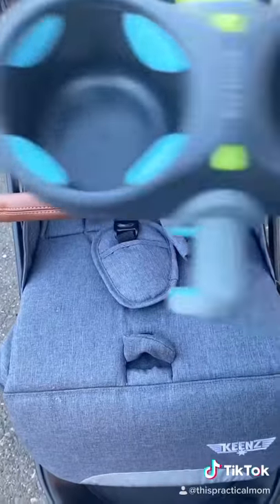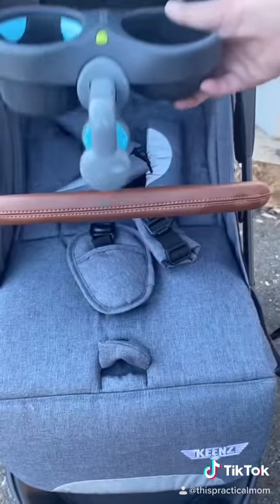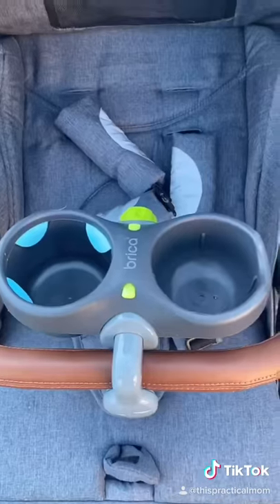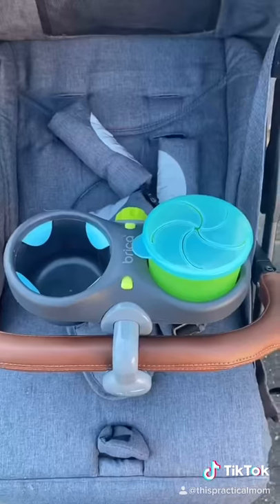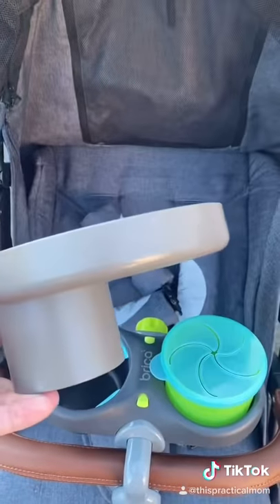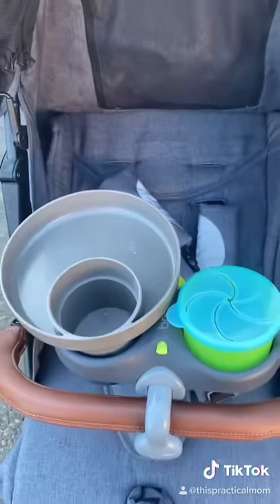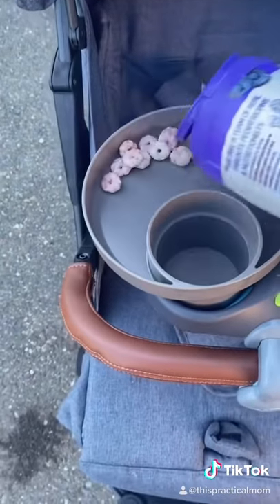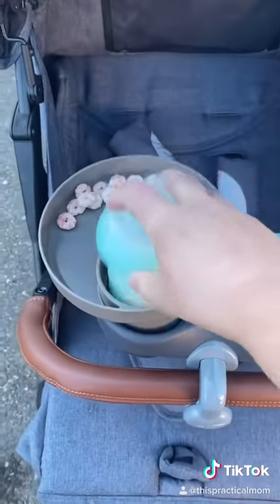Stroller Accessory Recommendations, Part 5. Snack trays - YouTube Short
Stroller Accessory Recommendations, Part  5. Snack trays

Snack Trays

My Travel Tray

Looking for good recommendations for stroller or stroller wagon accessories? Join me in the series as I share my favorites with you

🎁Hi friends, Thank you for stopping by my channel. Here you will find family gear reviews, diaper bag Comparisons, homeschool Chat , Vlogs and mommy videos. I have two kids so needless to say I have picked up a few mom tips and family tricks on how to run my household as efficient as possible.

🛋 *C H A N N E L  P O L I C Y !!!* This is my channel and Im welcoming you into my life and giving you a glimpse of who we are . My time is valuable, and so is yours, so please don’t waste anyone else's time by adding negativity to our day. Lets get to know each other!  This has no effect on your final cost. I will always be honest and promote products that I 100% love. If I don't like a product, I will let you know every time! If you don't know me personally, my integrity is the most important thing to me! I hope you will discover this for yourself as you get to know me on my channel. I expect people to be honest with me, and feel obligated to do the same. Thank you so much for your time and support.